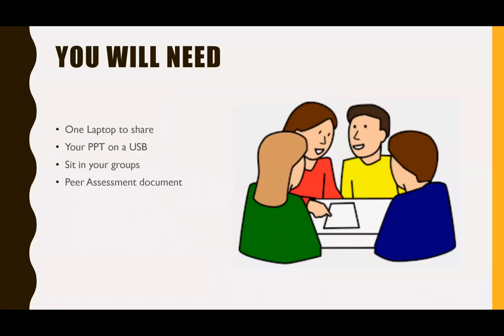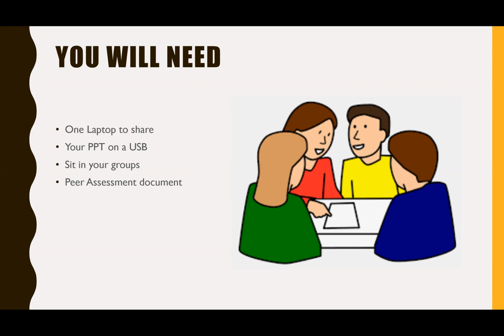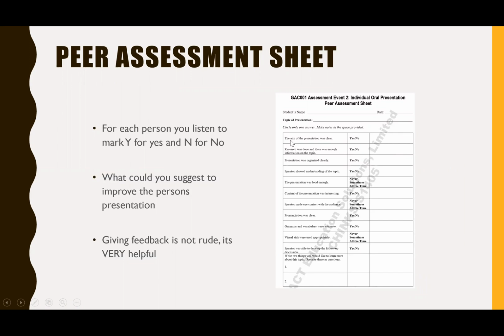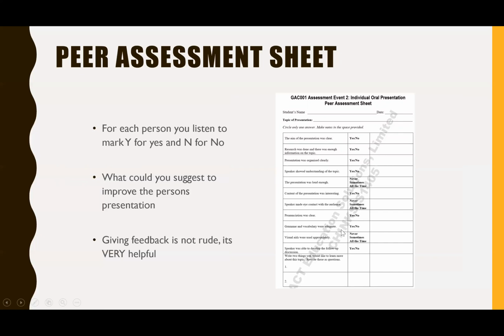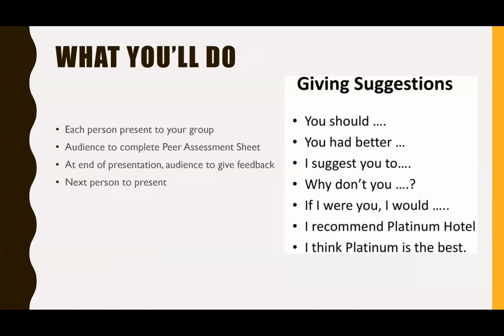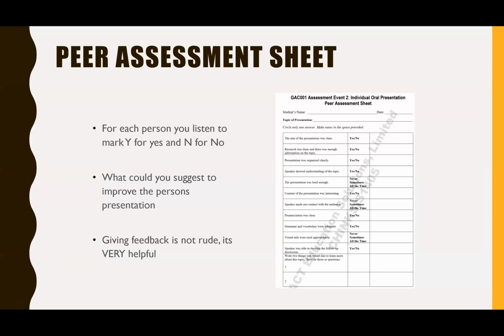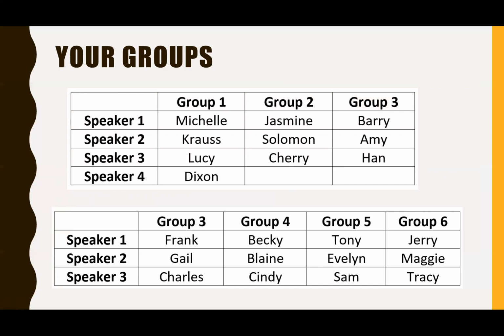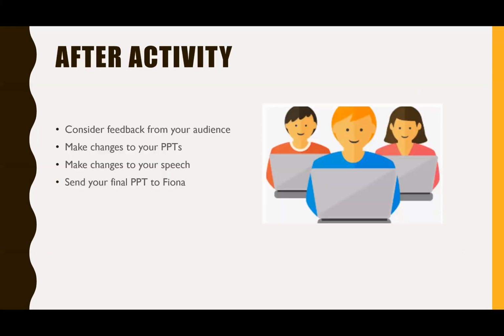Endangered Animal Prez Pactise